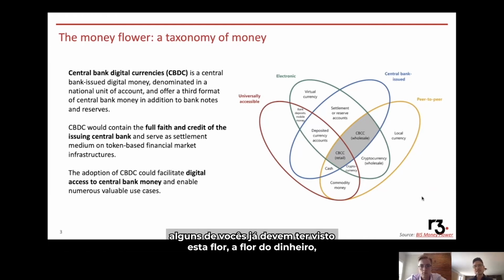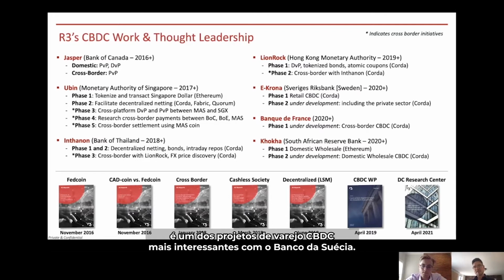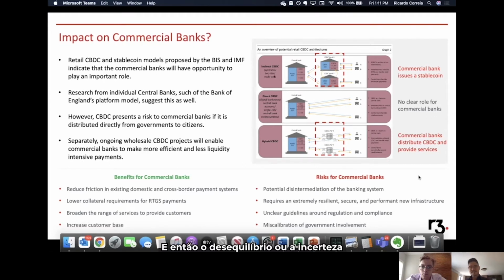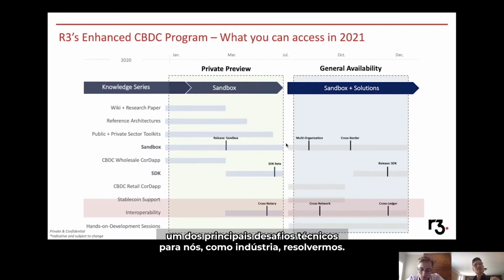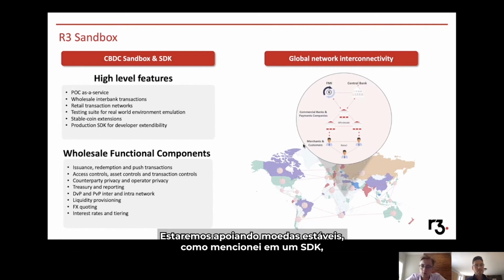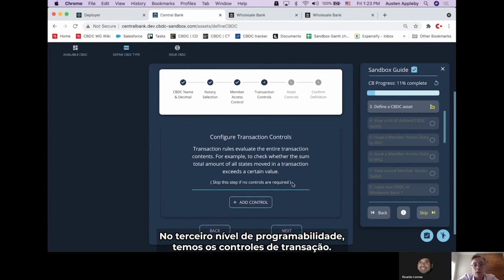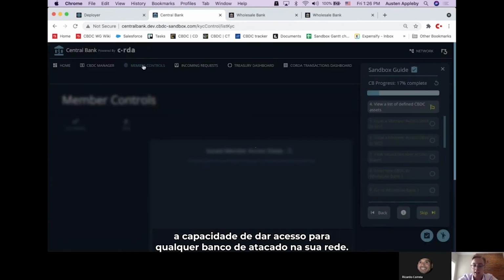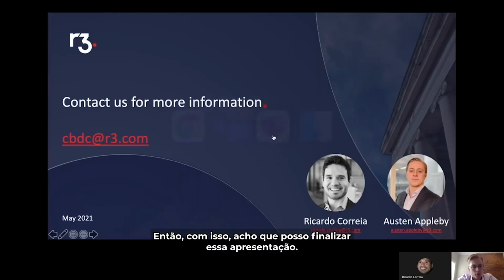CBDC - Moeda digital do Banco Central, Austen, Ricardo